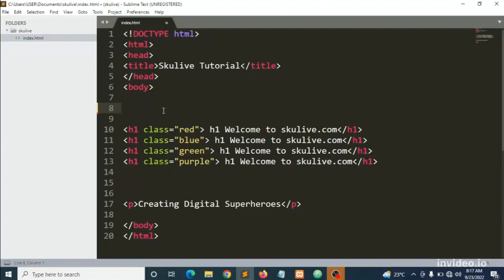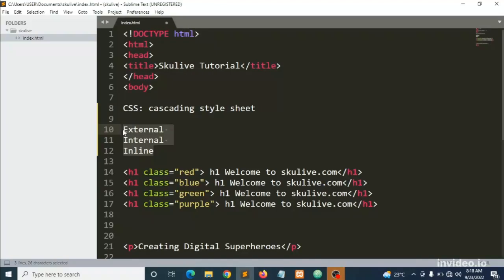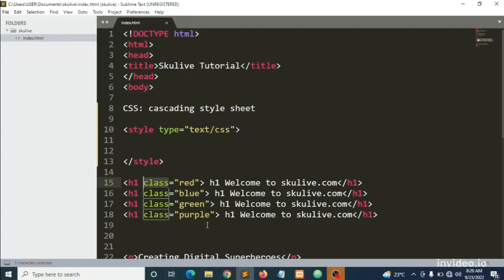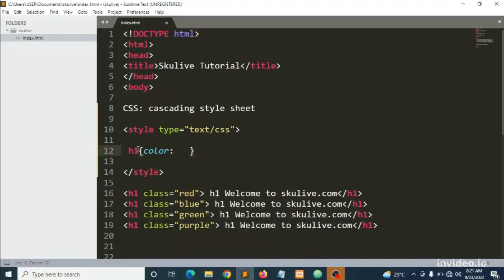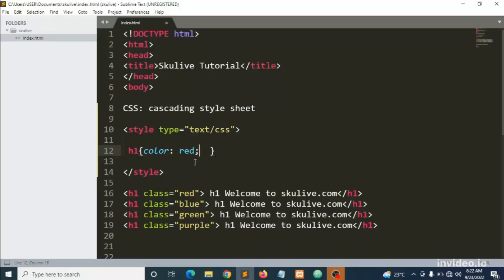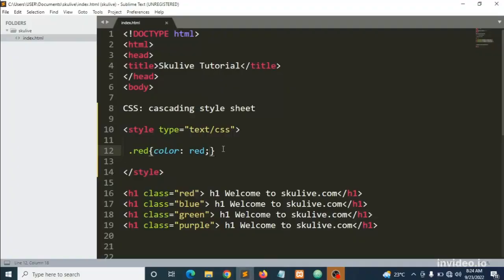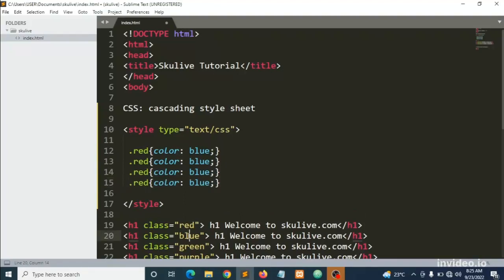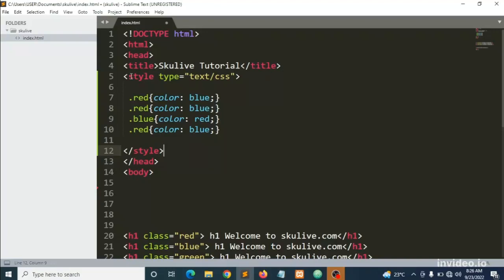06: Introduction to Css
05: HTML attributes.
This is the sixth video of a series covering the basics of web design, follow this series and you'd be able to create your own website within 12days using Html, Css and Javascript.

Earn real money from taking easy online exams in any of your preferred subjects e.g Maths, English, Biology etc. 👇